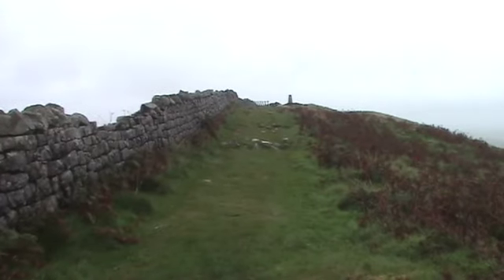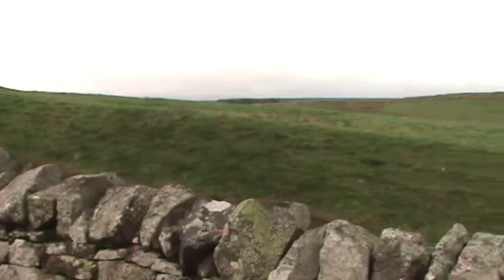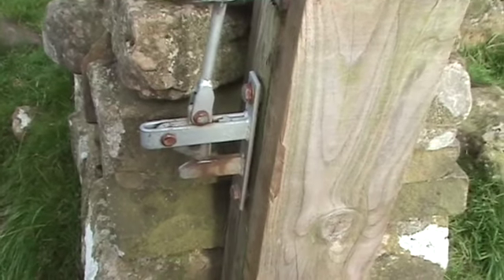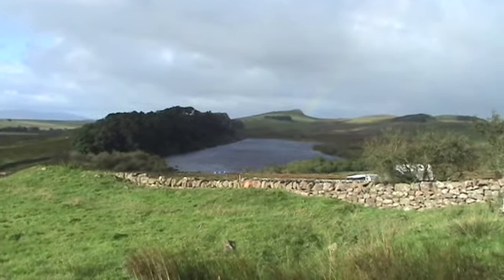UK: Hadrian’s 09 Wall trek to Caw Gap Turret great ruins & steep hillsl SD 480p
00:00 INTRO: ** Caw Gap Turret
02:37 *** next day trek from YHA Hostel